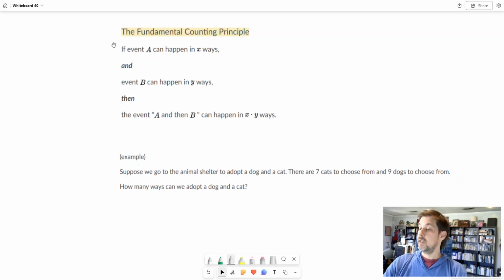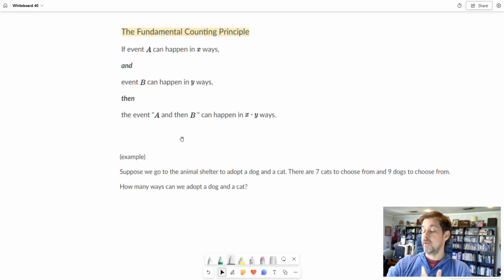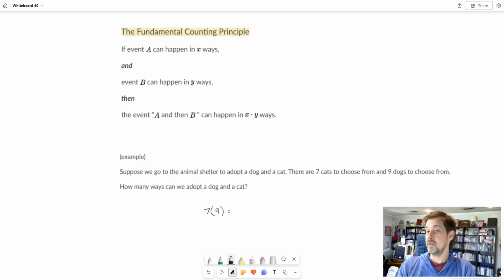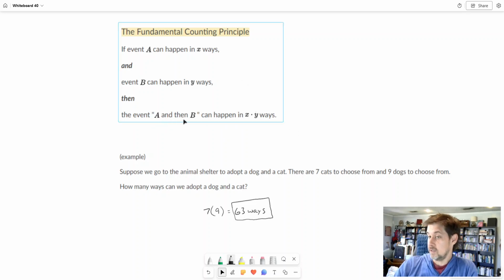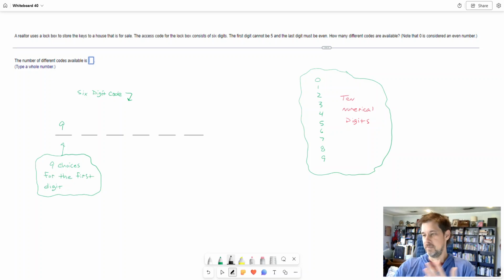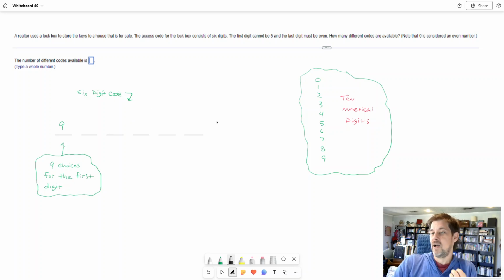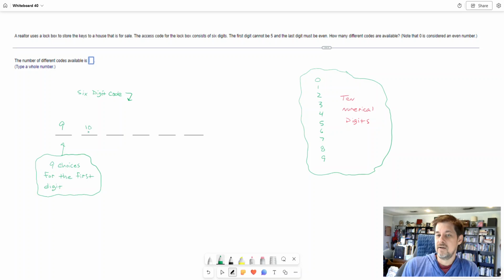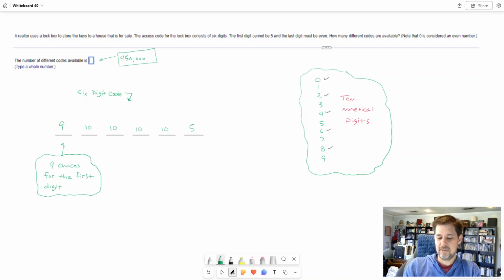the fundamental counting principle